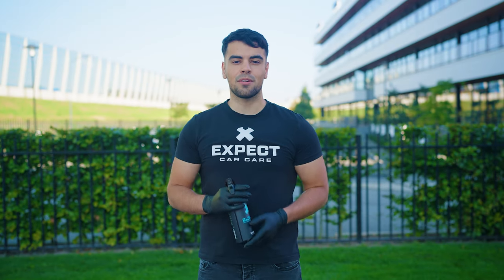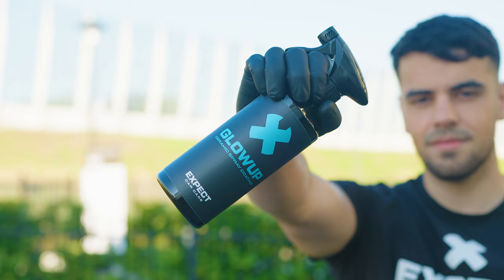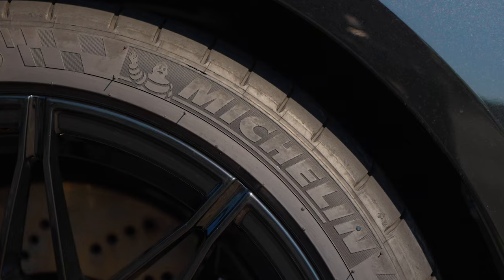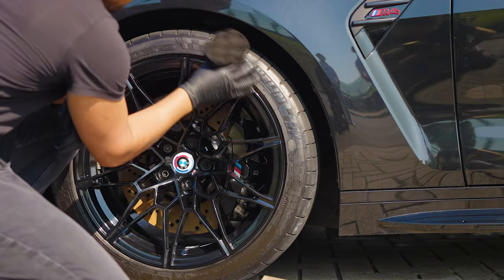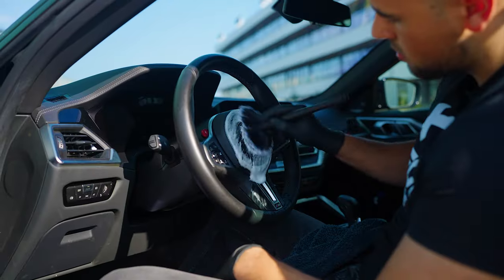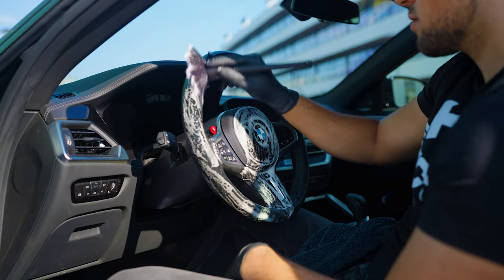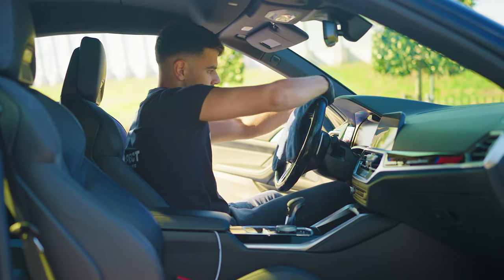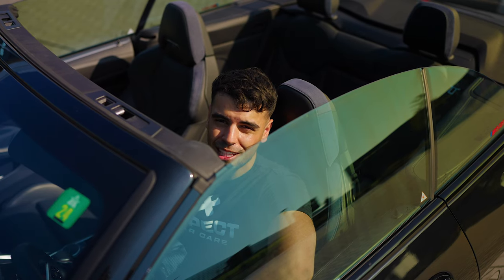Satisfying Cleaning Routine of M4 Convertible